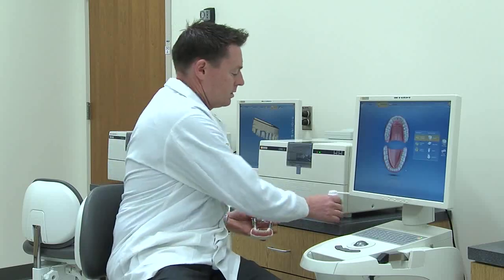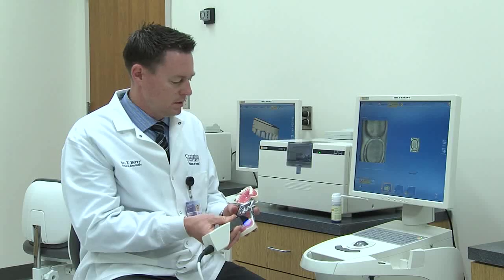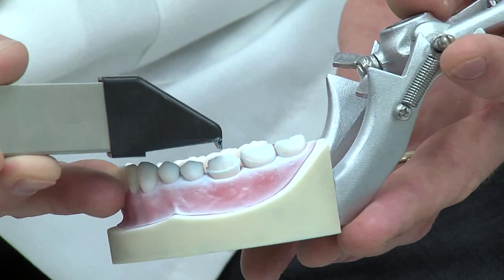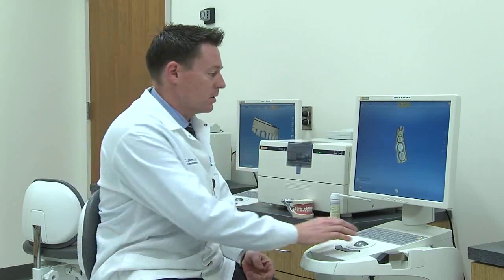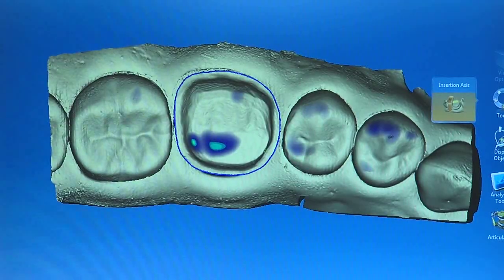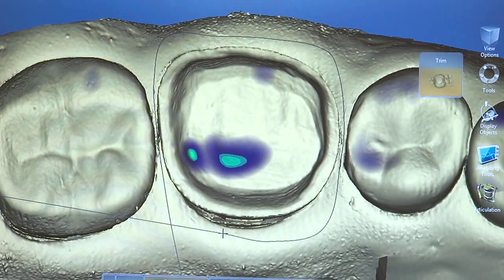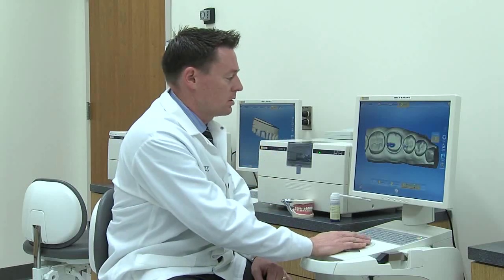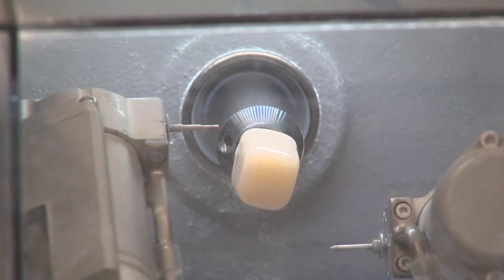Creighton University School Dentistry CAD CAM Demonstration